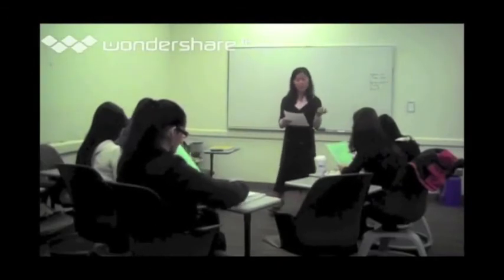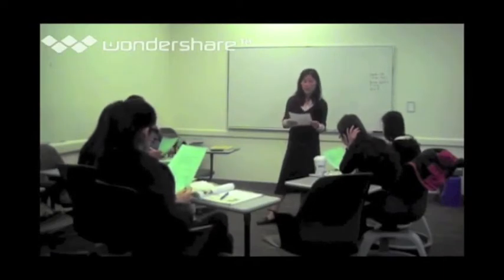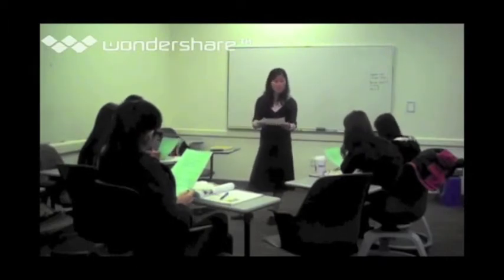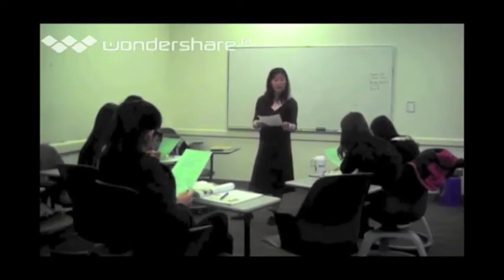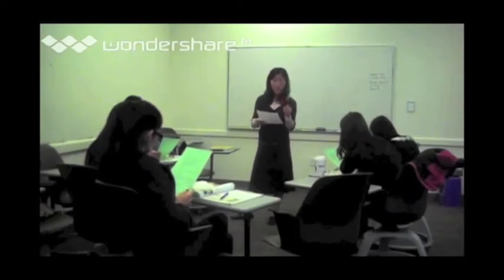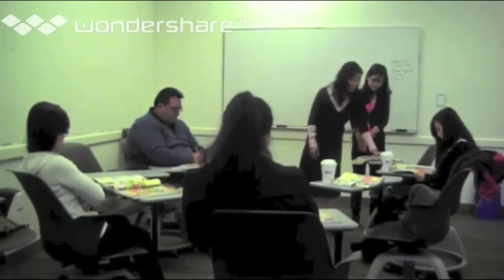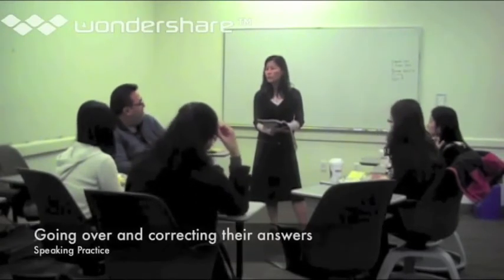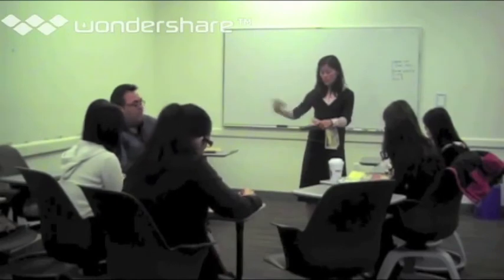Jaeheui Kim BunkerHill Community College ESL